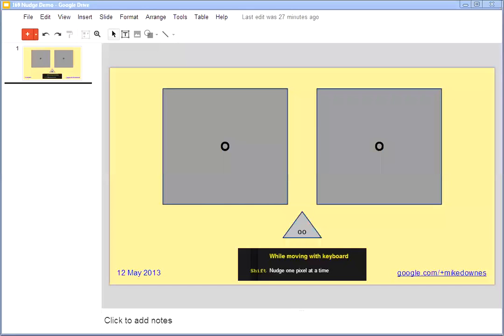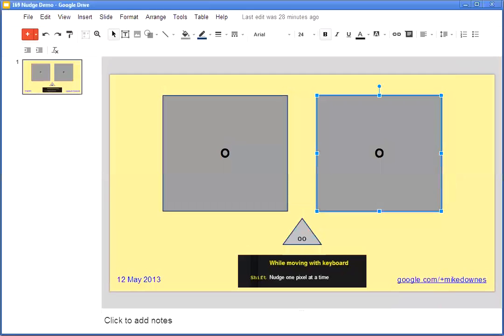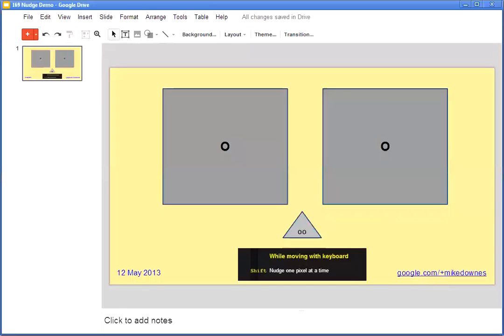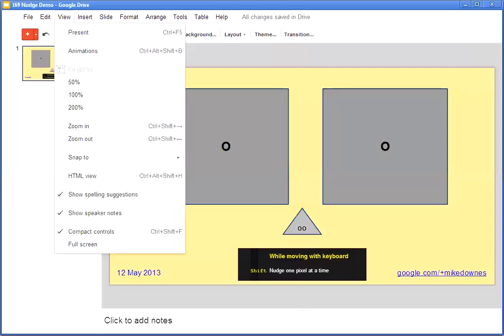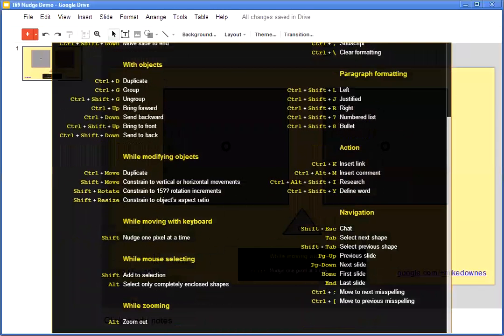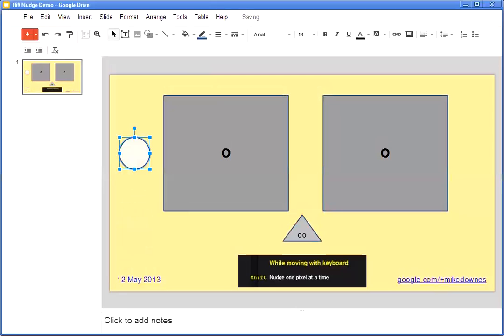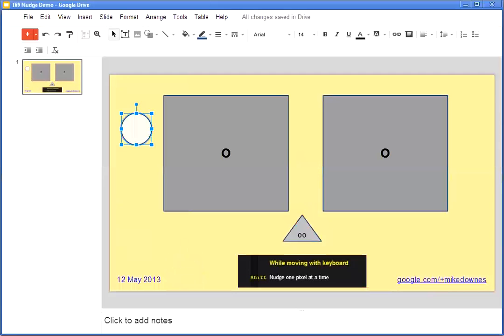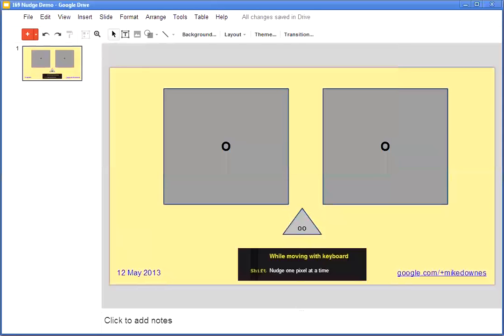How to move objects one pixel at a time in Google Slides by Mike Downes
Sometime it can be tricky get objects just where you want them, that need not be the case using Google Slides shortcut SHIFT and Arrow Keys .. See the doc with link to editable copy ..